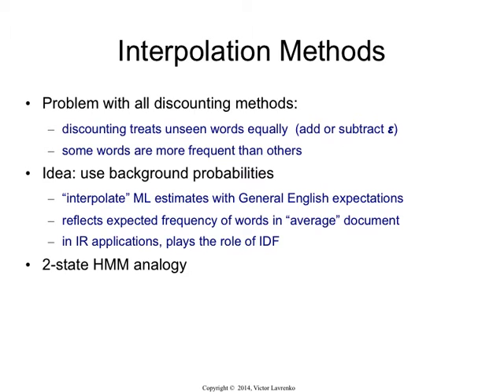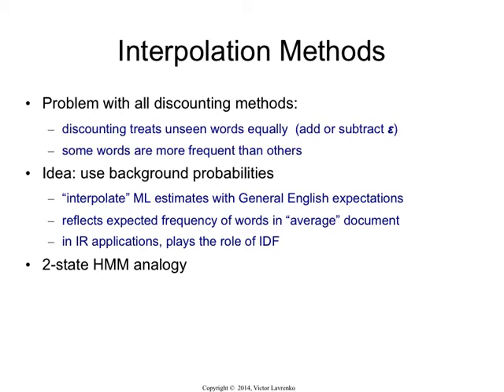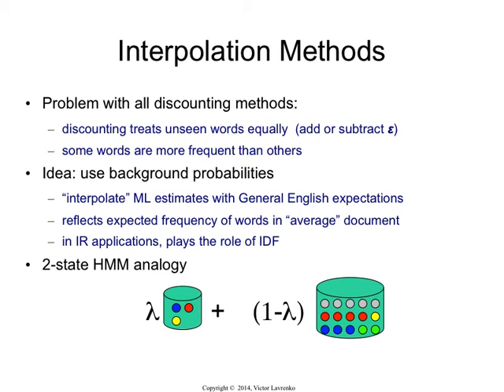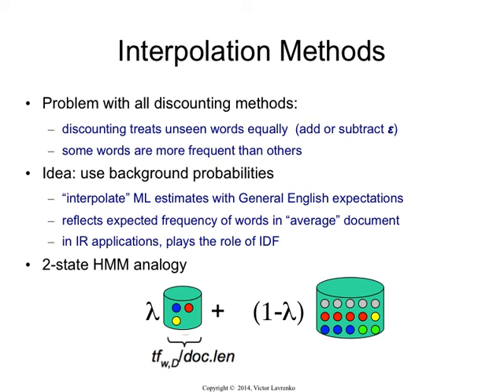LM.8 Interpolation with background model